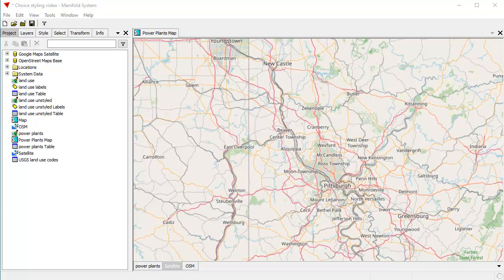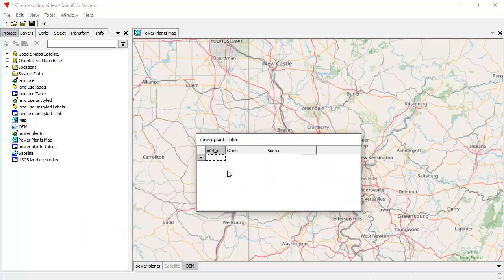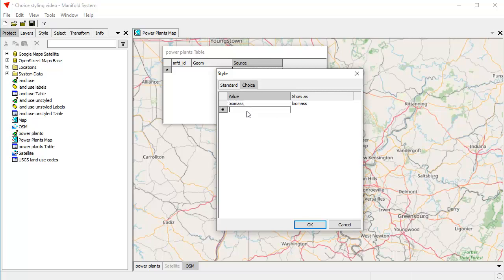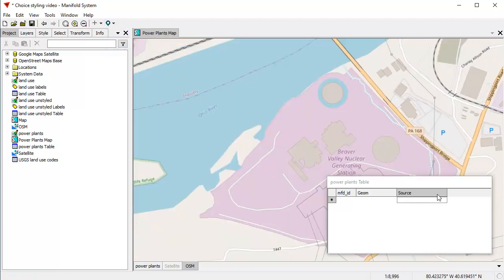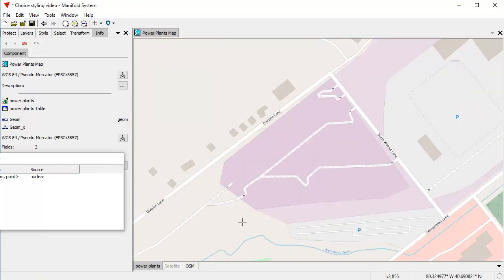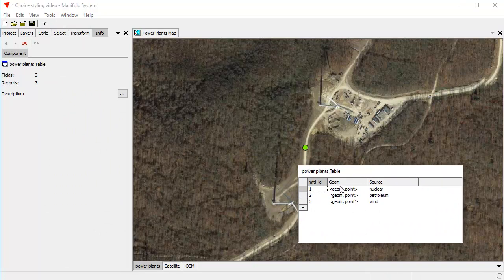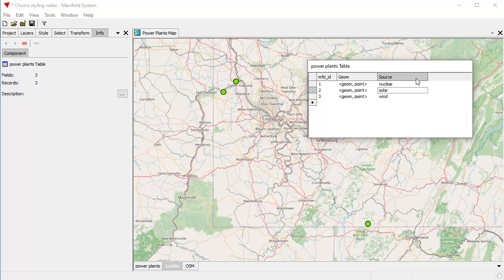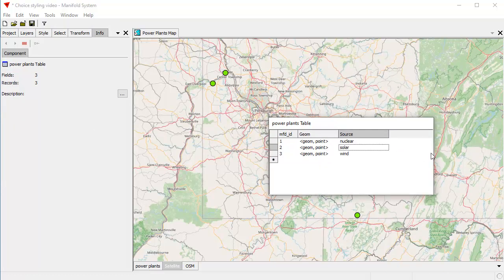First Look - Choice Styling - Pop-up Lists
The first of two videos on using Choice styling for table fields in Manifold Release 9

Choice styling is used for two purposes: first, to provide a pop-up list of allowed choices when editing a field, and second, to provide aliases for values that can show the contents of a field in more understandable form.   This video shows how to quickly create a pop-up list of allowed choices.

We create a list of allowed choices, and then we add points to a map that shows different types of power plants in the Pittsburgh region, picking the type of power plant from our pop-up list of allowed choices.  We show how the pop-up list is available in the Info pane when adding new points to a map, and also in table windows when editing fields in tables.